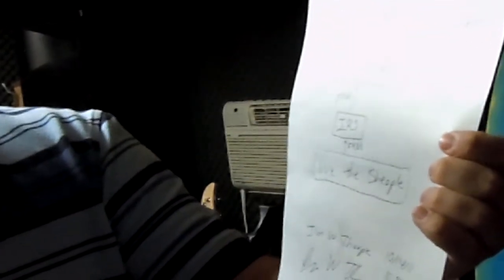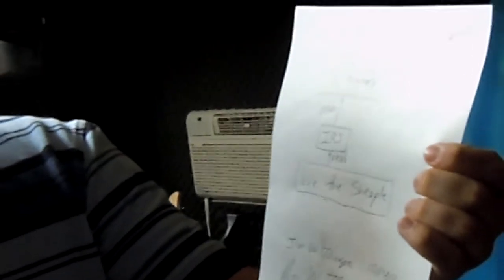"Federal Reserve"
Notorious JMY
J money